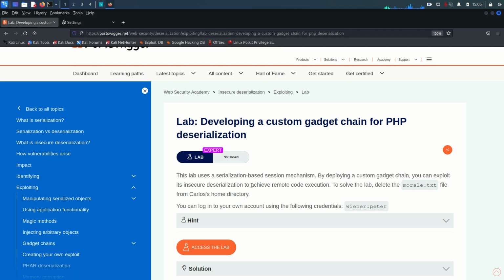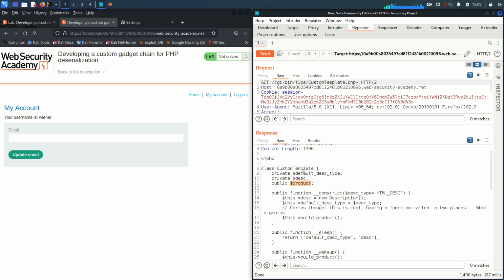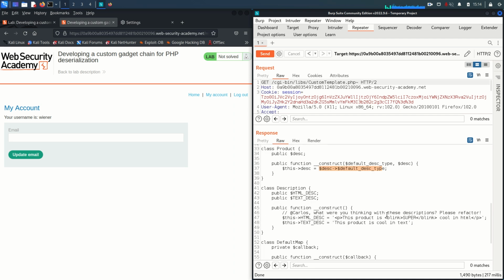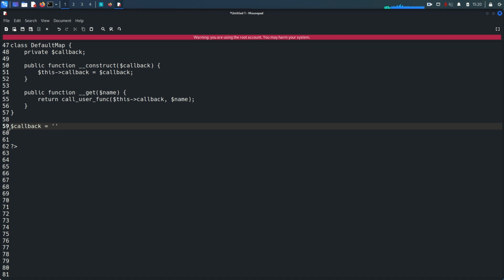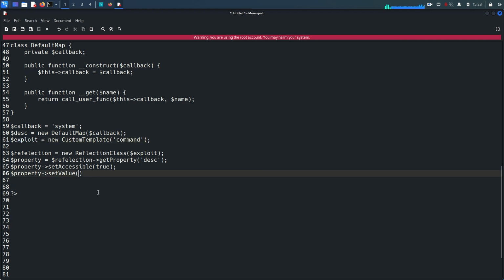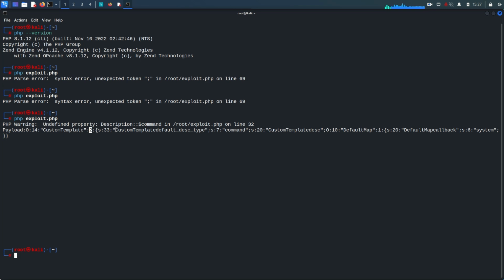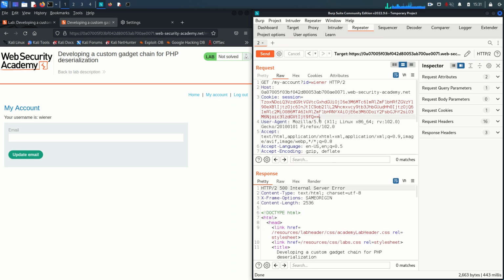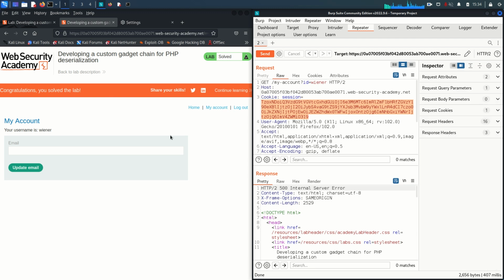Developing a custom gadget chain for PHP deserialization - Lab#09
In this video, I walk through the process of developing a custom gadget chain to exploit an insecure PHP deserialization vulnerability. The application uses a serialization-based session mechanism, and with the right object structure, we can achieve remote code execution (RCE).

Using knowledge of PHP magic methods and object injection, I craft a custom gadget chain that allows me to execute system commands and delete the morale.txt file from Carlos’s home directory.

🔹 Lab Type: Insecure Deserialization (PHP – Custom Gadget Chain)
🔹 Objective: Build custom PHP gadget chain → Achieve RCE → Delete morale.txt
🔹 Focus Topics: PHP magic methods, object injection, custom payload crafting

📌 Great for those wanting to understand PHP internals, object-oriented attack surfaces, and how to build your own gadgets for real-world exploitation.